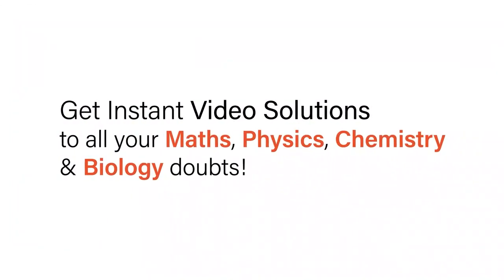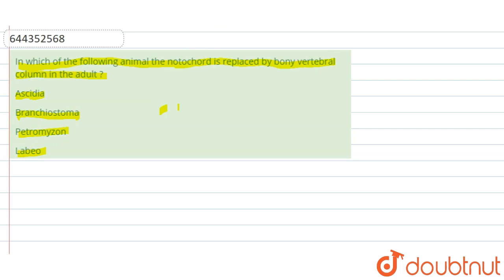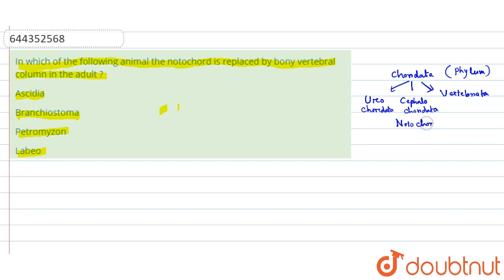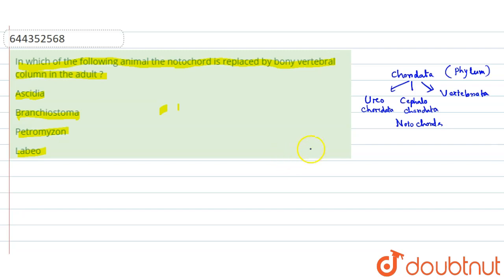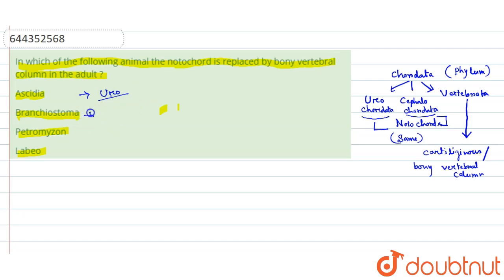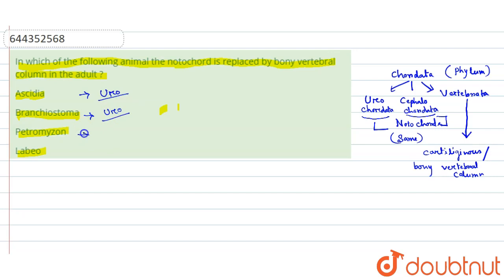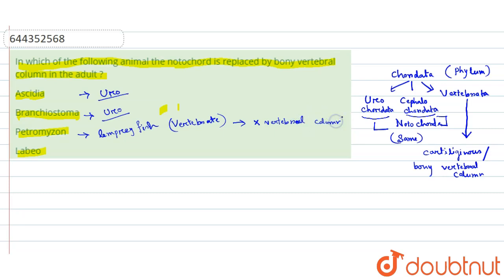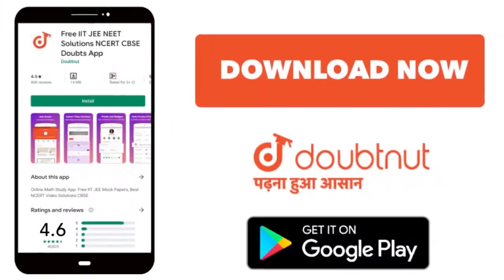In which of the following animal the notochord is replaced by bony vertebral column in the adult...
Class: 12
Subject: BIOLOGY
Chapter: ANIMAL KINGDOM (CHORDATES)
Board:IIT JEE

👉 Have Any Query? Ask Us.